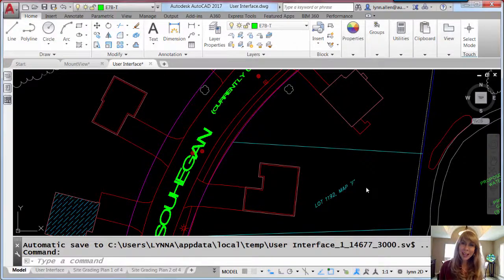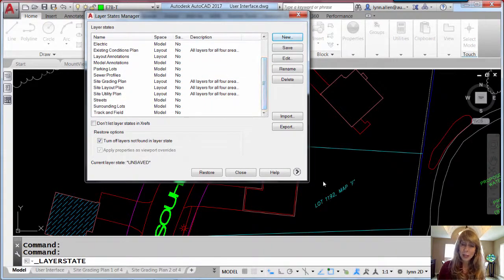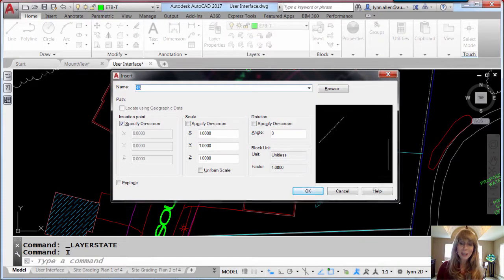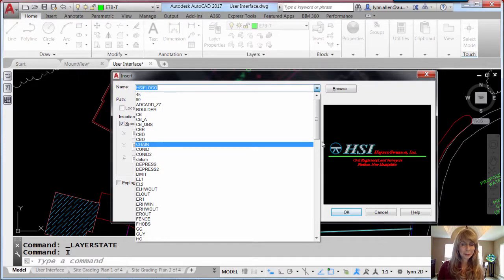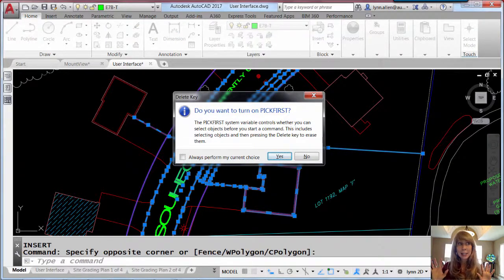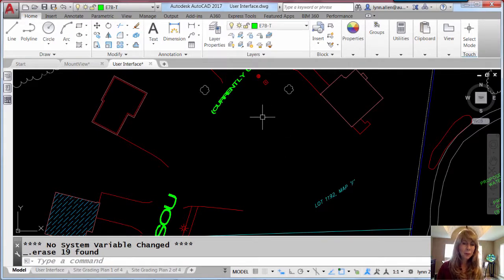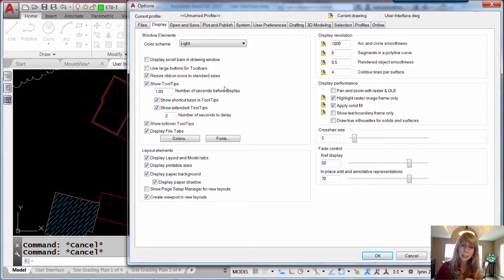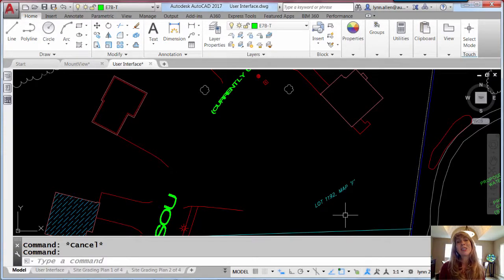Lynn Allen's Tips and Tricks: 2017 User Interface | AutoCAD